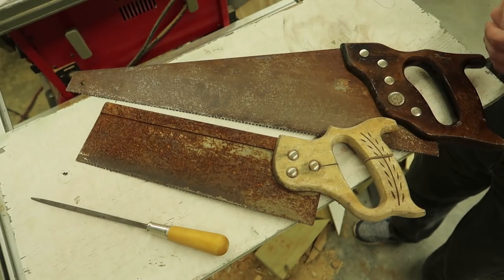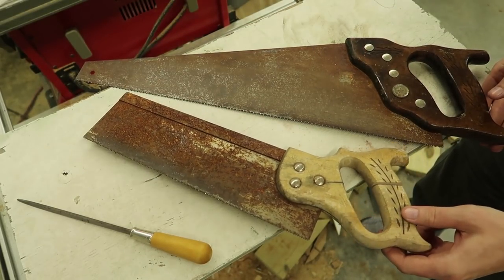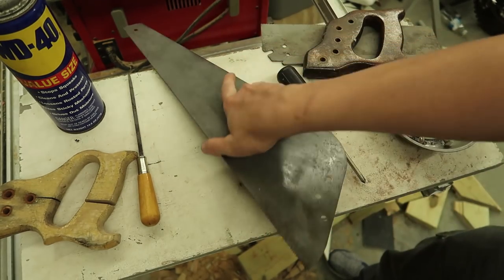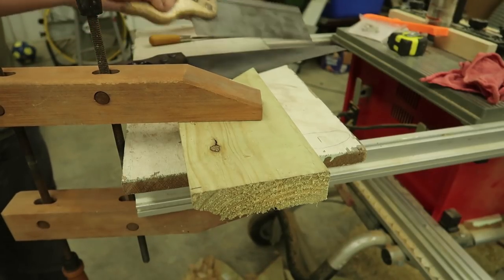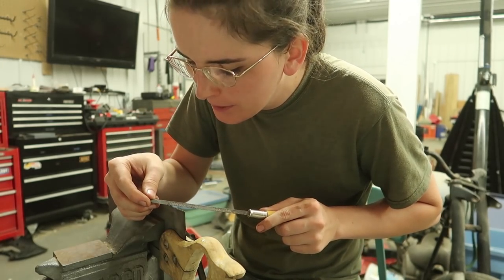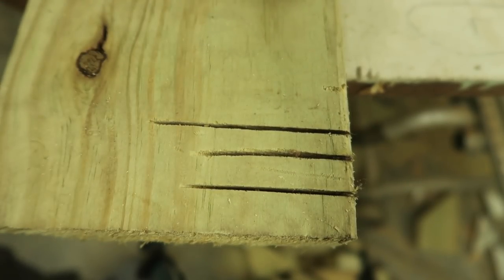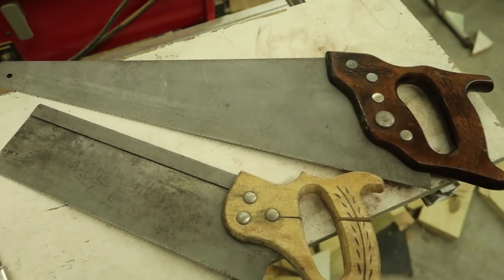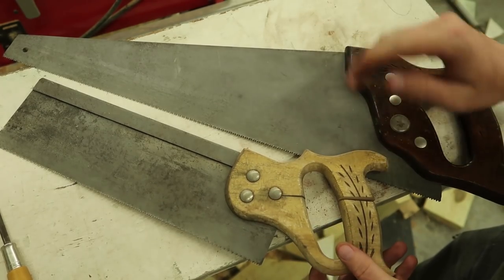Crosscut Handsaw Restoration: Removing Rust, Saw Sharpening, Zinc Electroplating Test